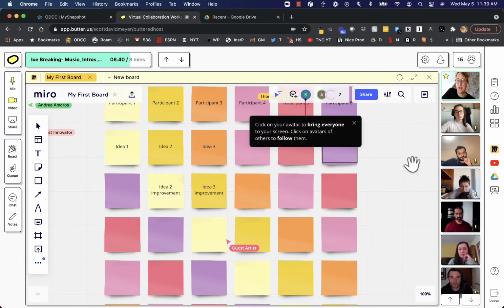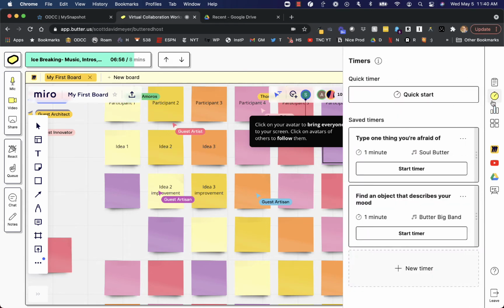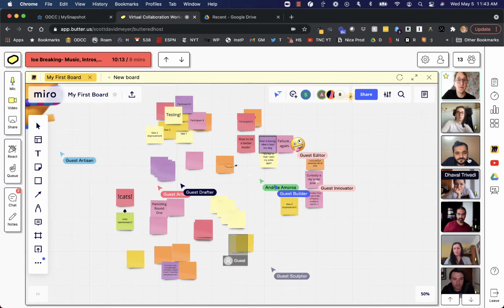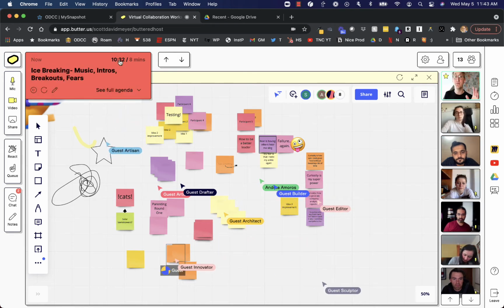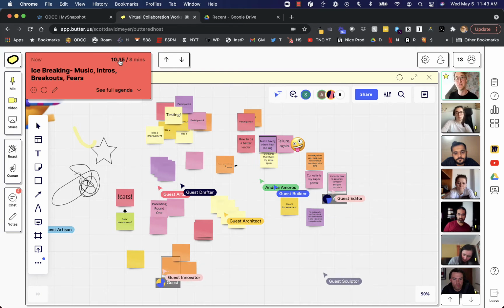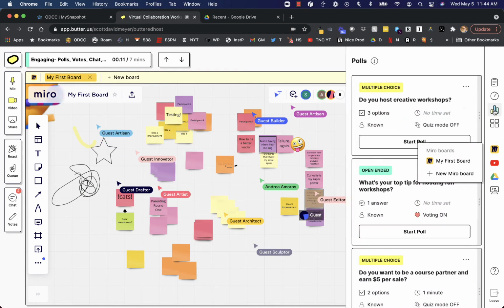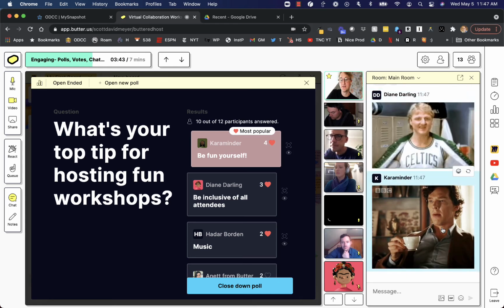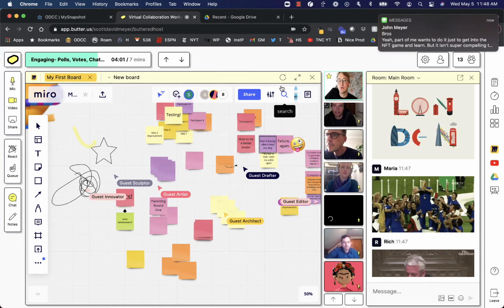Using Butter for Video Conference and Creative Workshops - Demo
Butter - is a new online meeting tool focused on creativity and collaboration that is actually fun. If we want to scale creativity, this is the perfect tool to use to do it.

In just a few minutes, this workshop will give you new facilitation superpowers you can use with Butter or other tools.

​Learn:
-​How to use Butter like a pro - by watching Butter being used in the workshop
-Key tactics to inspire engagement and collaboration
-How to ideate in a group without having a dozen tabs open

​It’s time to end Zoom fatigue and make online workshops as fun as happy hour.

If you are ready for more tips on using Butter and facilitation, check out the 20 minute course: Buttered Host